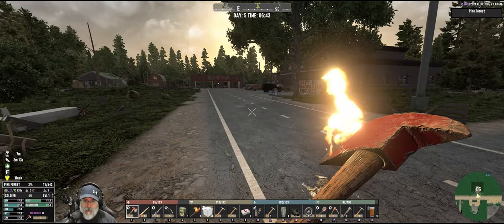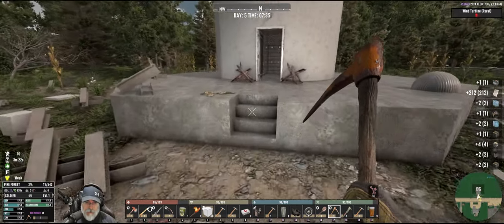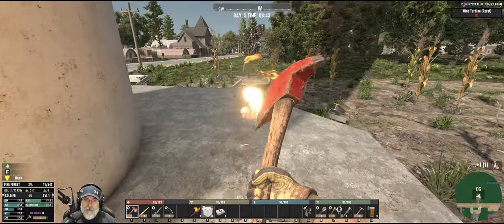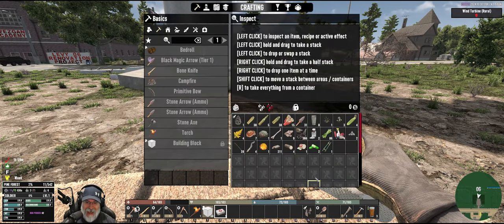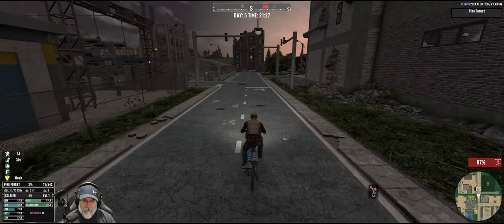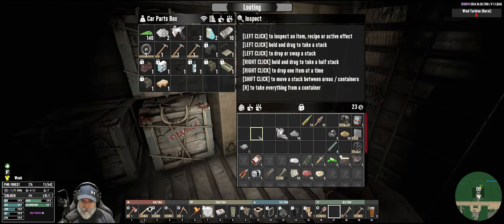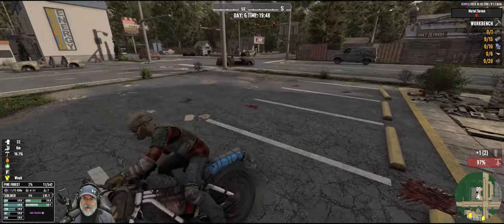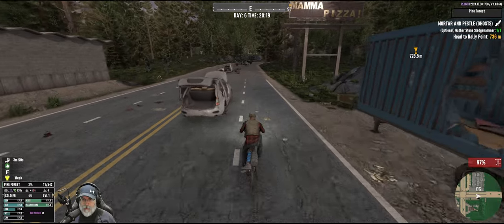7 Days to Die Rebirth 1.1- The Purge | E6 Ghostly Metal Robotic Snakes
7 Days to Die is an open-world game that is a unique combination of first-person shooter, survival horror, tower defense, and role-playing games. Rebirth is an overhaul to 7 Days to Die that significantly changes the game in many different ways, making it much more challenging than the vanilla game. The Purge is a scenario within Rebirth that alters the game further and requires you to systematically clear all POIs of zombies.